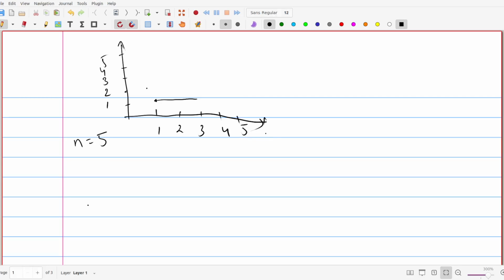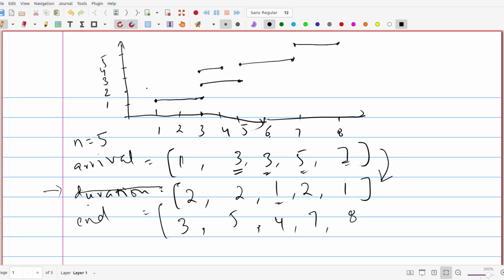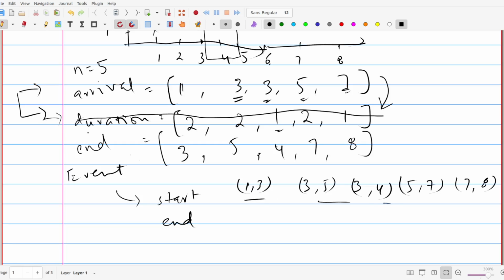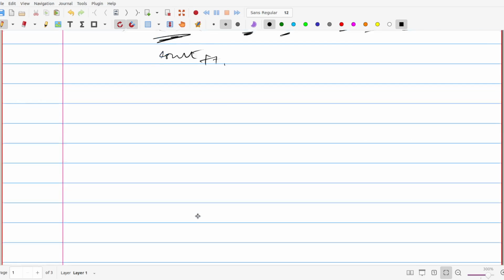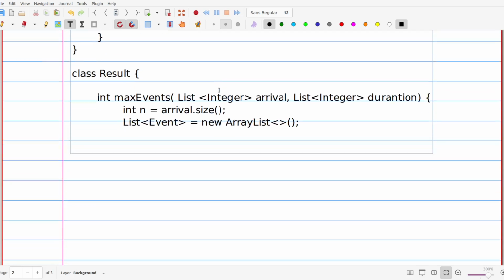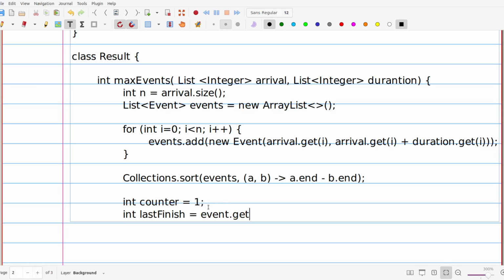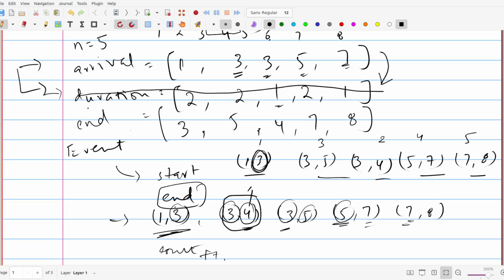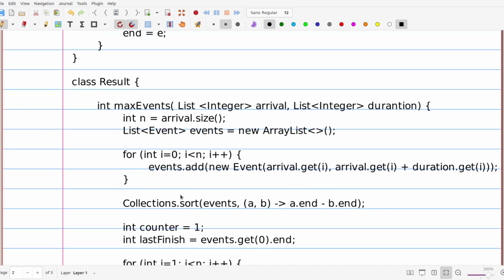Amazon Software Engineer Interview Preparation - Part 3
In this video I've covered the following question.

A special events coordinator for Amazon Web Services is planning to host  a series of  presentations by different companies for a Day 1 Orientation. The coordinator has a list of companies along with their respective arrival times and their duration of stay. Only one company can be presenting at any time. Given each company's arrival time and the duration they will stay, determine the maximum number of presentations that can be hosted during the orientation.

Explanation:
n = 5
arrival = [1, 3, 3, 5, 7]
duration = [2, 2, 1, 2, 1]

Answer: 4